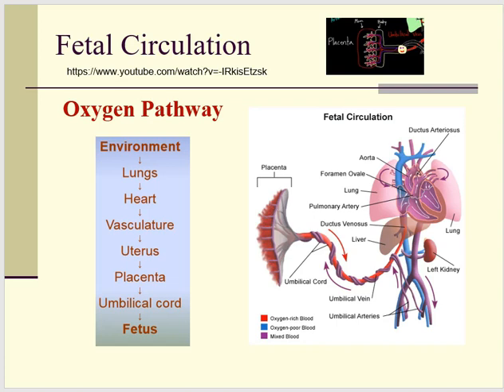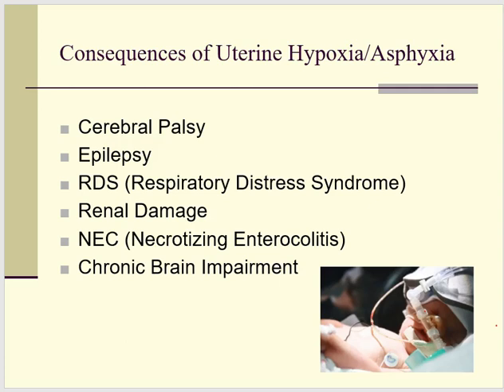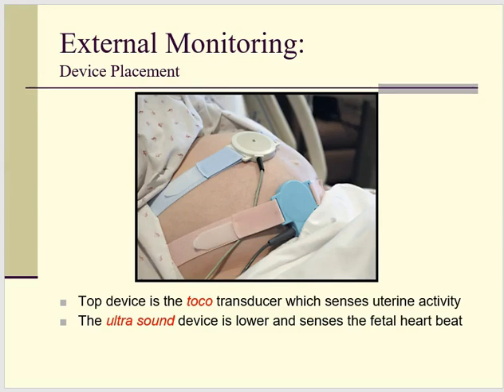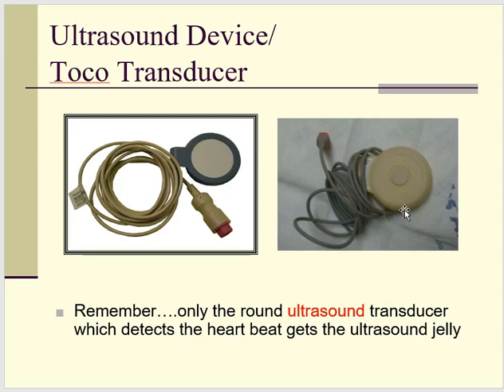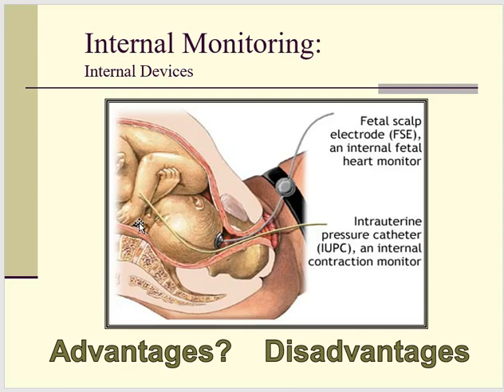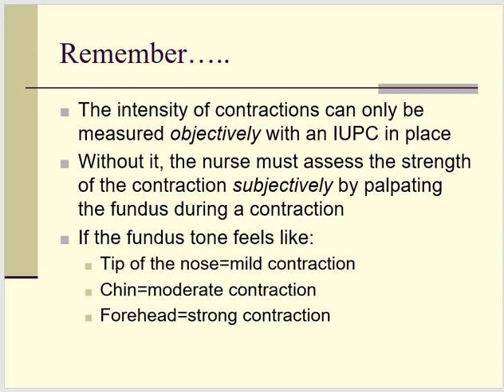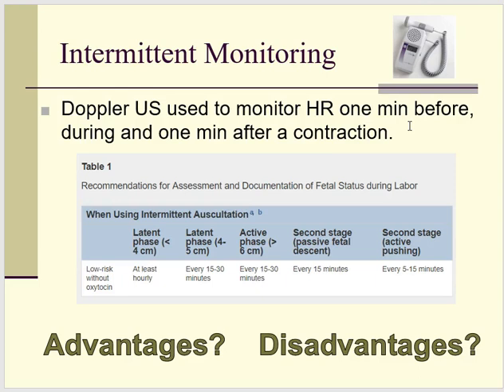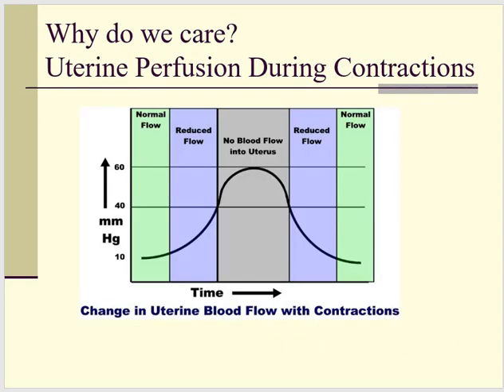Fetal Heart Rate Monitoring Part One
Below is a link to the Student Powerpoint

This is a link to our course calendar (soon to be updated); this has the reading assignments in your Ricci Lippincott resource.